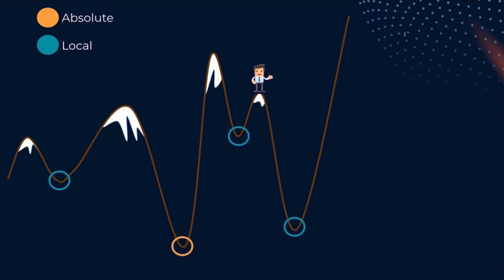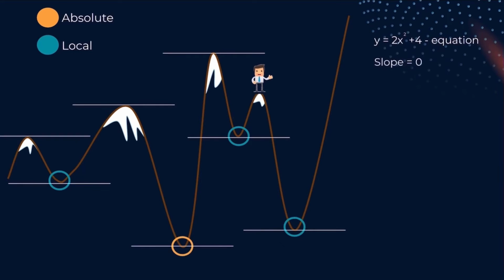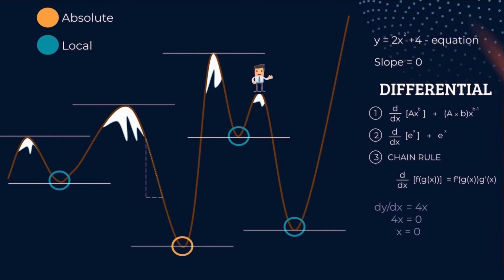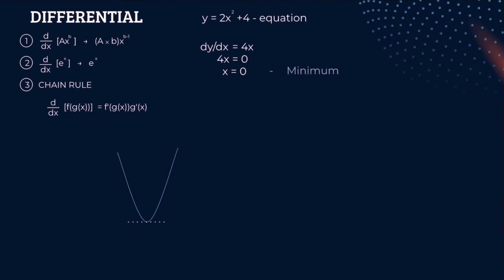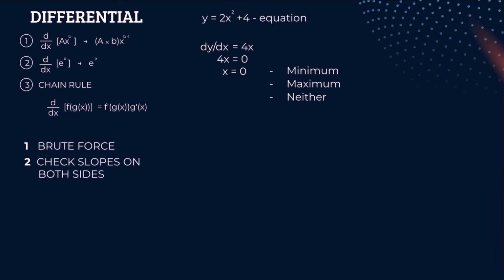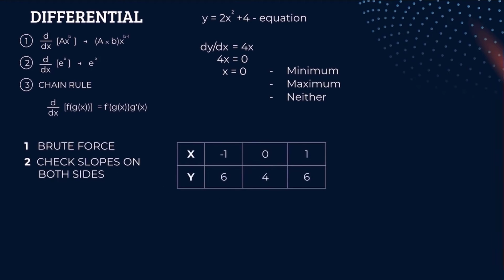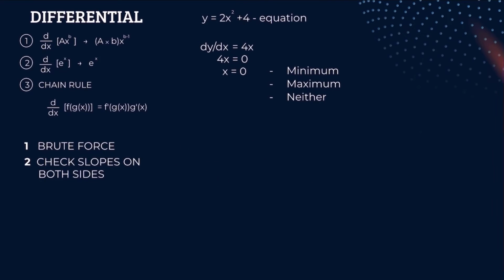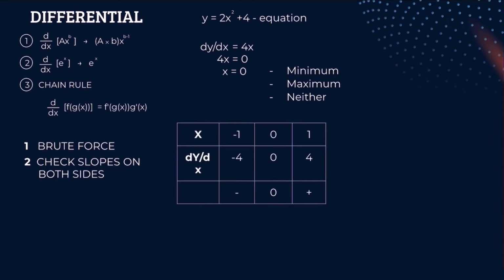Locating minimums through differentiation and gradient descent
Sanskriti Singh